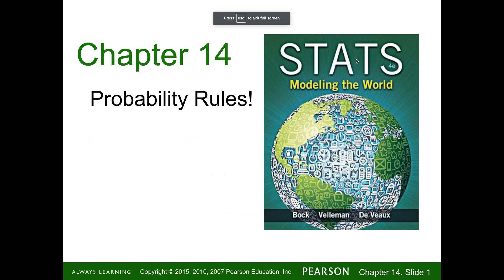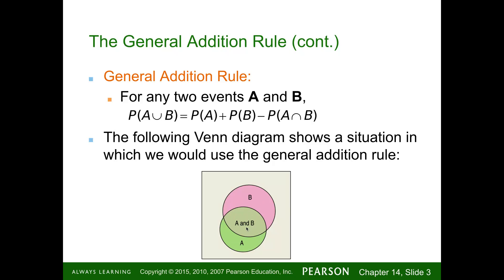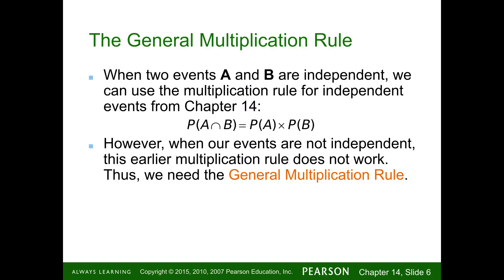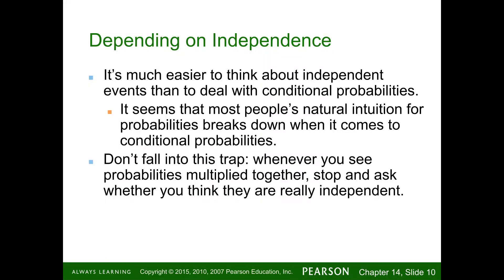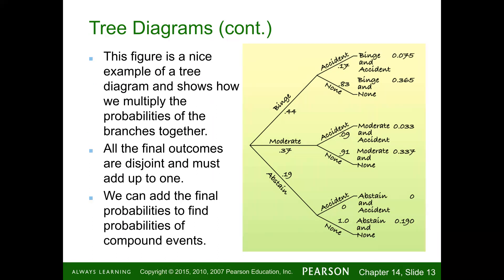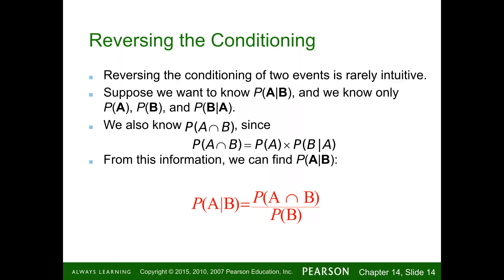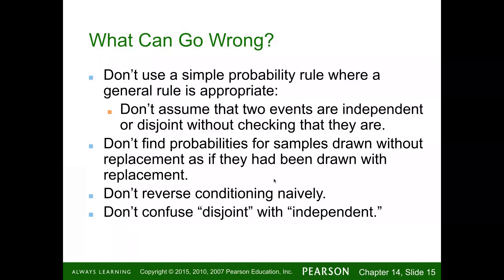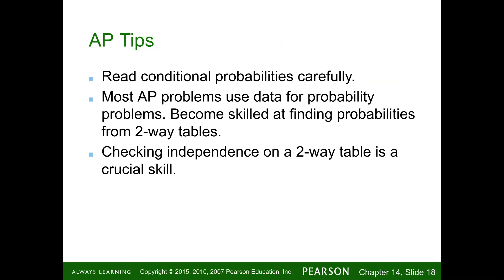AP Stats Chapter 14 Probability Rules!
Tom Adams explains Venn Diagrams, independent events, conditional probabilities, disjoint events, and probabilities with and without replacement.